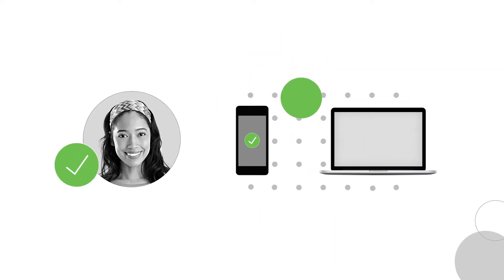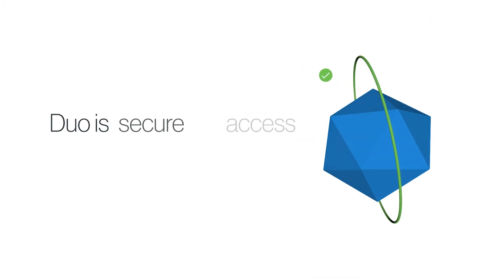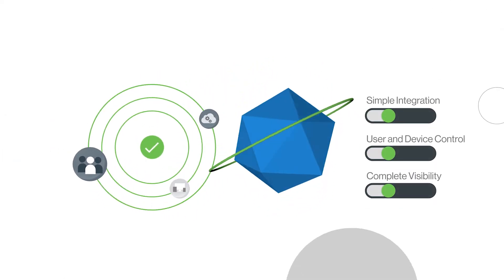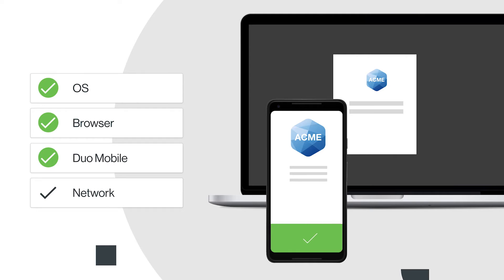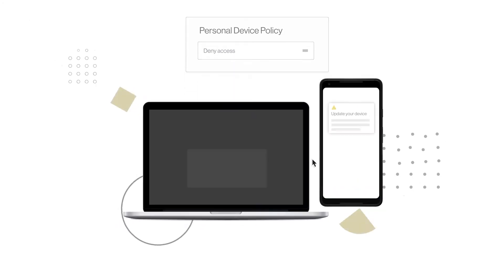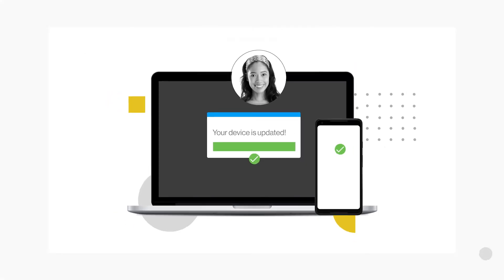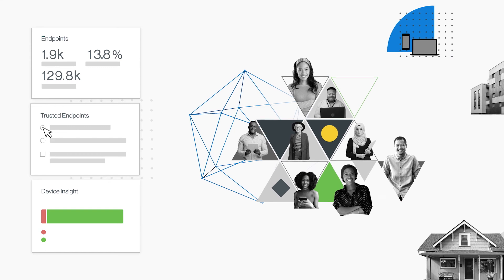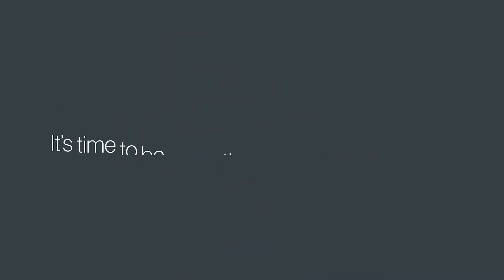Device Trust by Duo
You can't protect what you can't see. Gaining visibility into devices is the first step in establishing device trust, and it’s an essential aspect of a strong zero trust strategy. Duo provides visibility into every single device on your network and enforces health checks at every single login attempt.